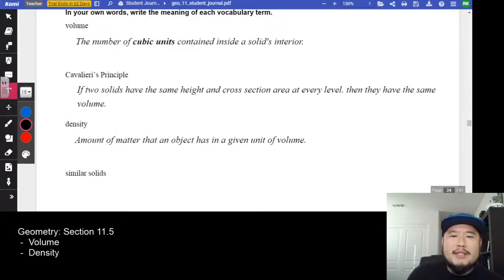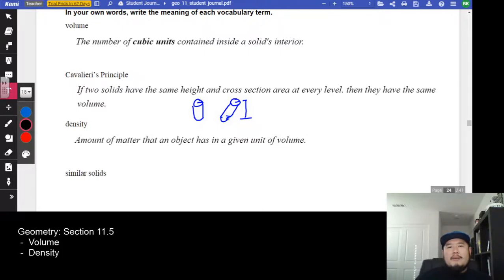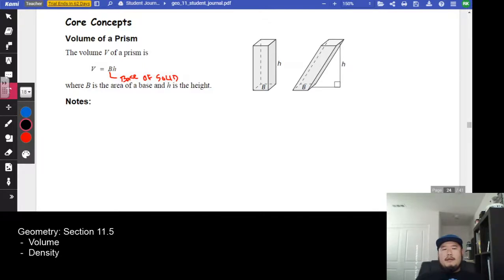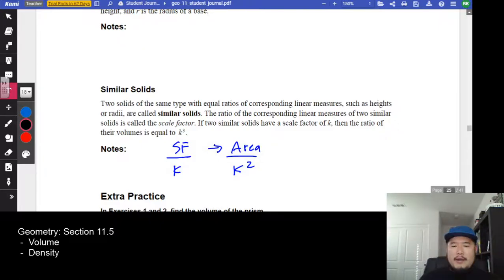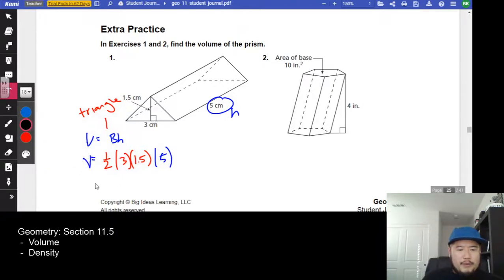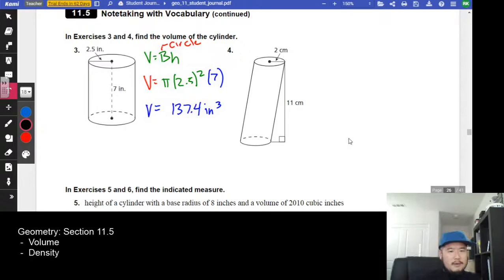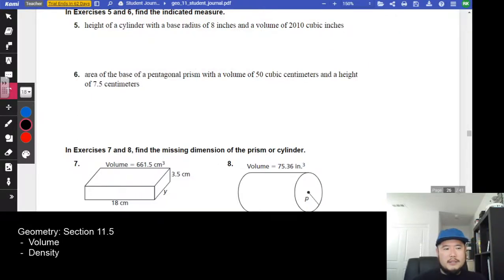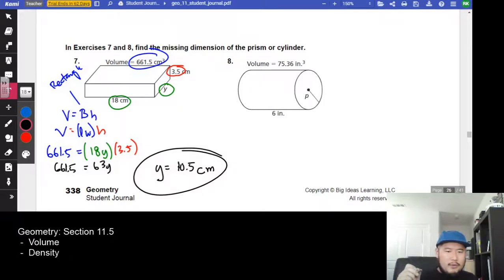[Geometry] 11.5 Volumes of Prisms & Cylinders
Similar Solids
Cavalieri's Principle
Density